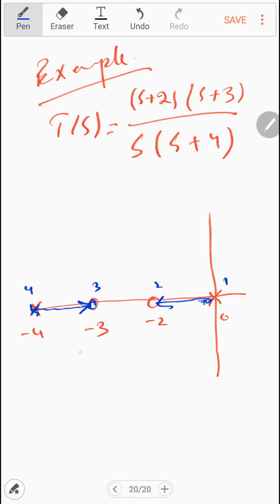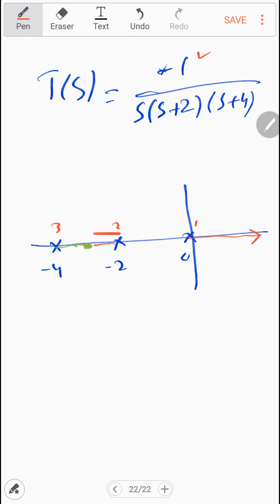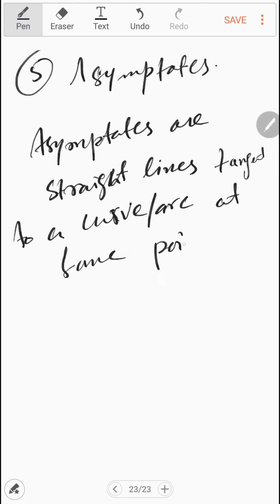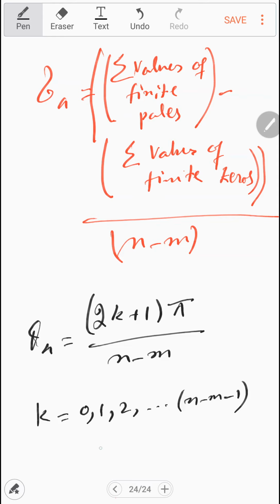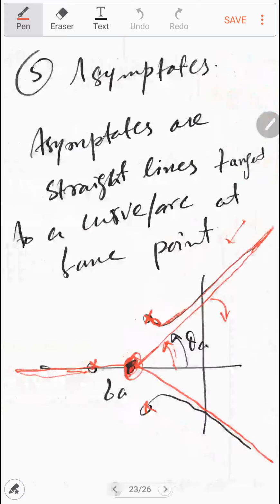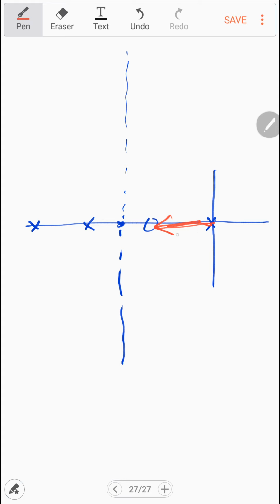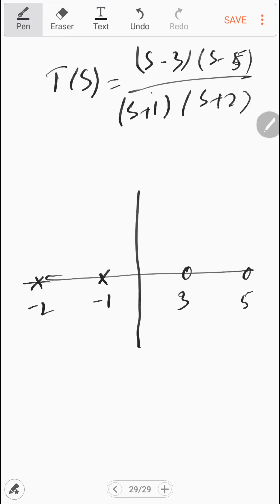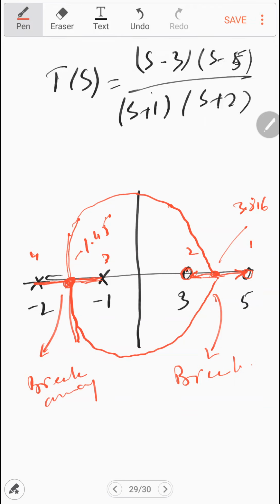Root locus technique video 02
Topic: Root locus technique to find the stability of the system and how to accurately plot a root locus.

Book: Control systems Engineering by N.S. Nise